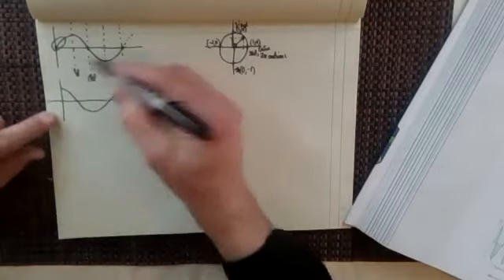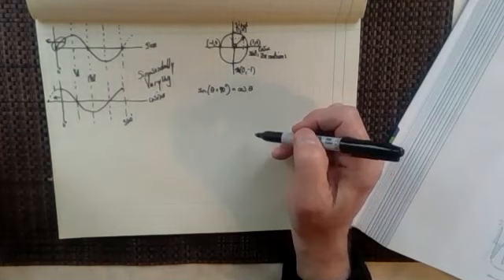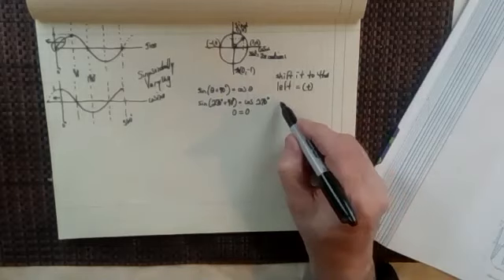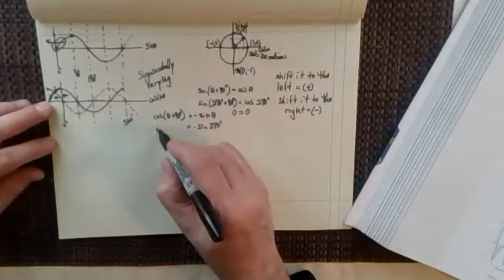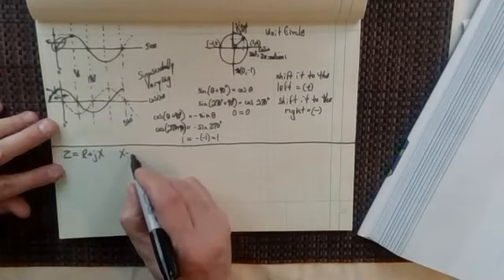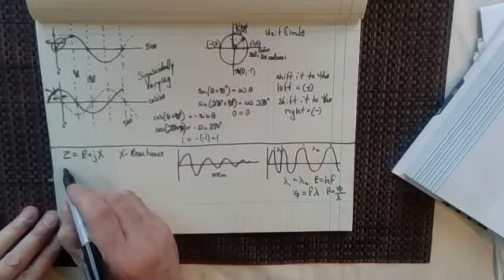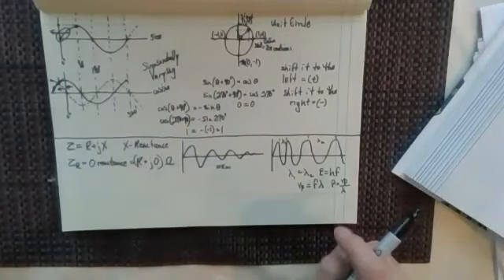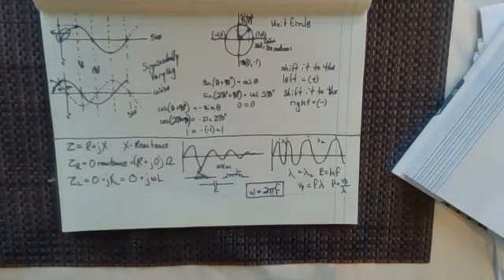ac network theory ac sine wave impedance 1a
Introduction to AC Network Theory